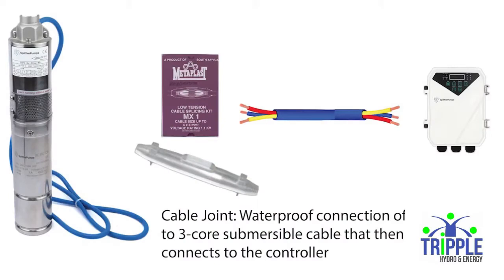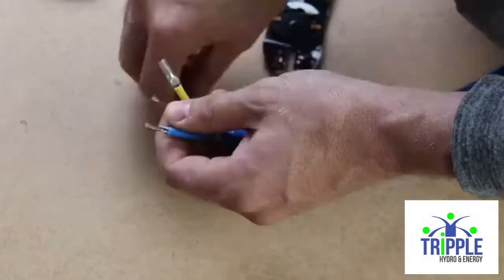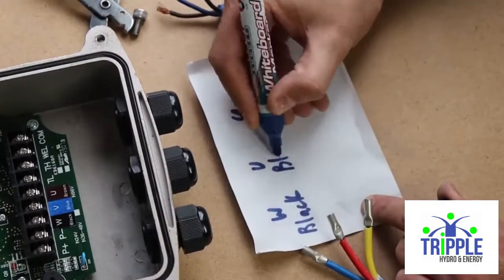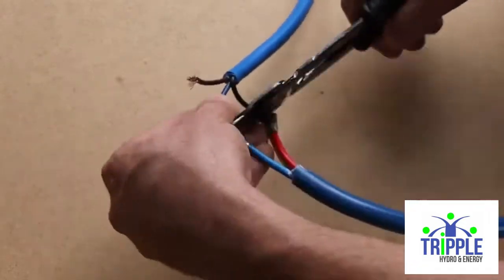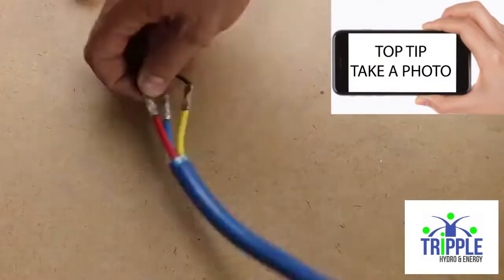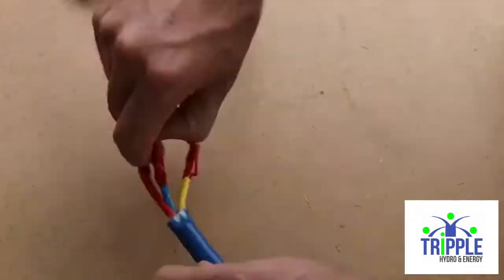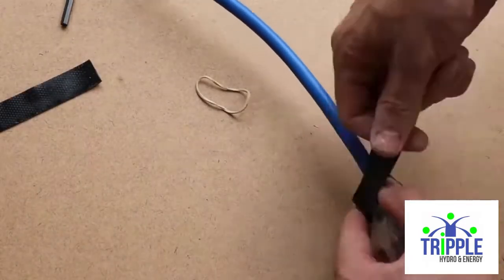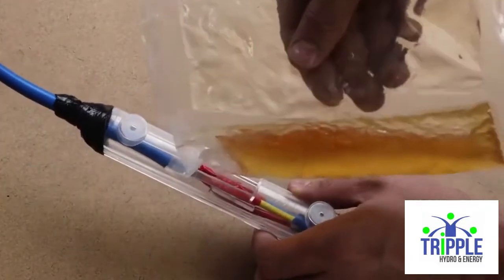How to Splice a Submersible Cable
This video shows the correct way to splice a submersible cable using a splice kit.